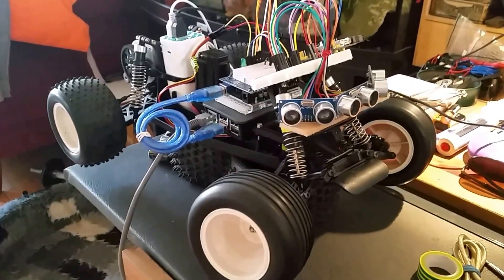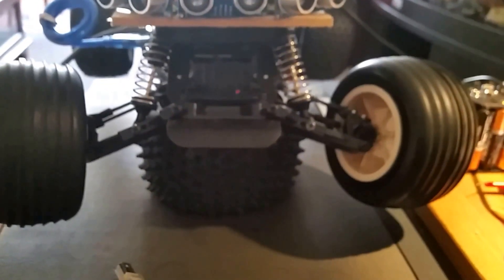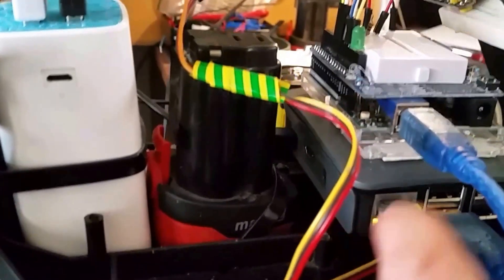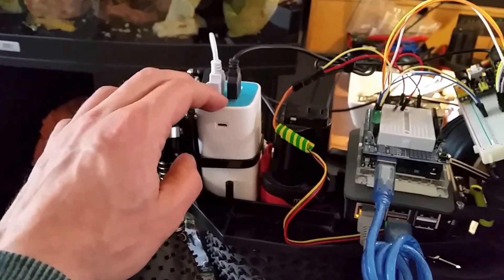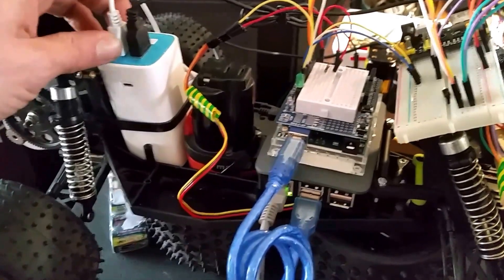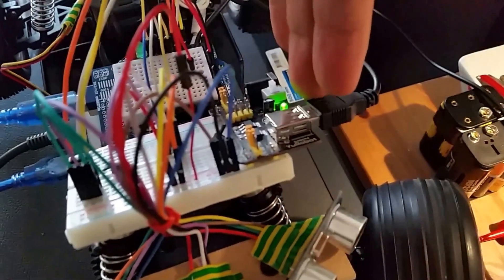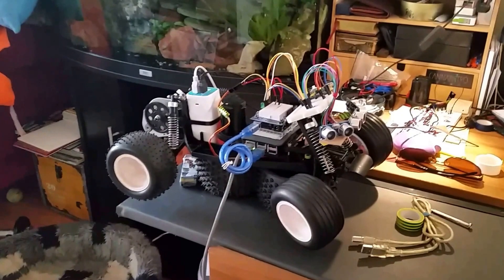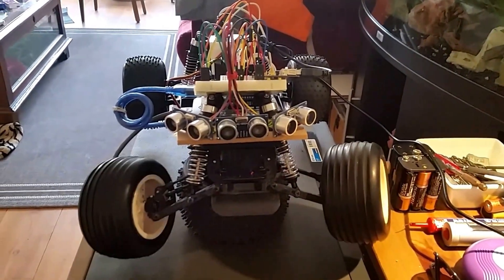Autonomous deep learning arduino raspberry pi wifi rc-car ... part 4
Autonomous deep learning wifi rc-car - Arduino & Raspberry pi